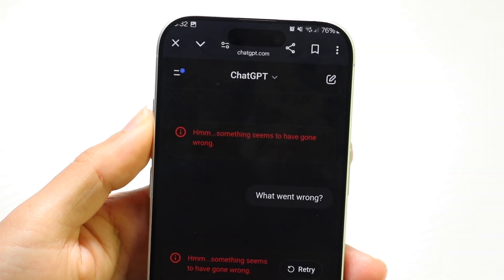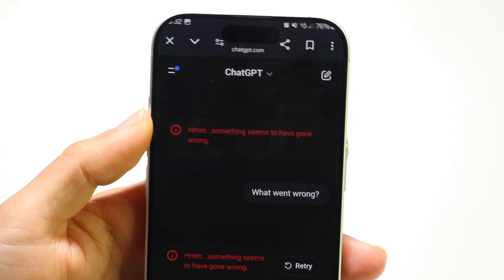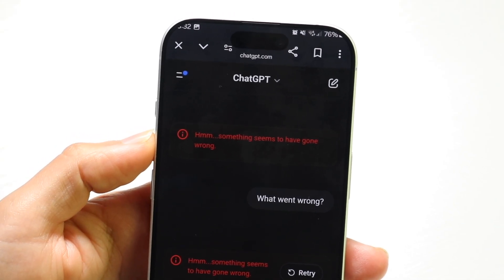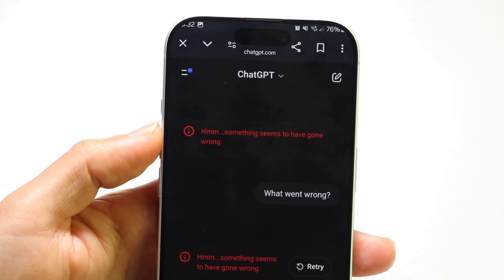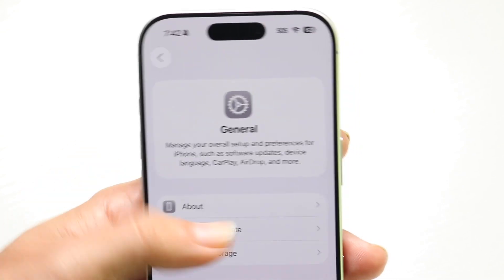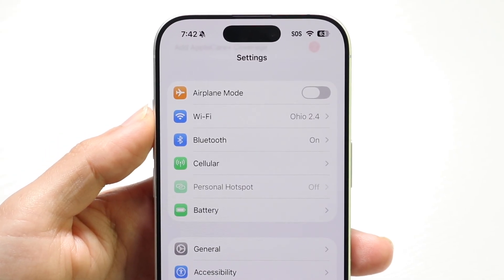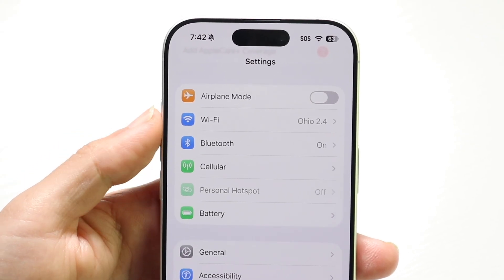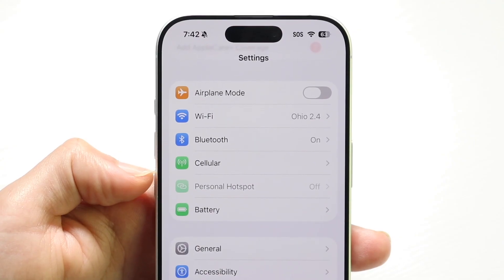How To FIX ChatGPT Hmmm Something Went Wrong Error!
Here is exactly How To FIX ChatGPT Hmmm Something Went Wrong Error!